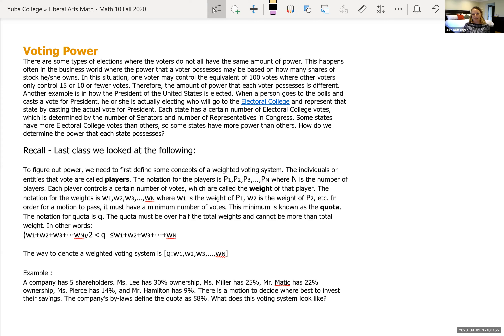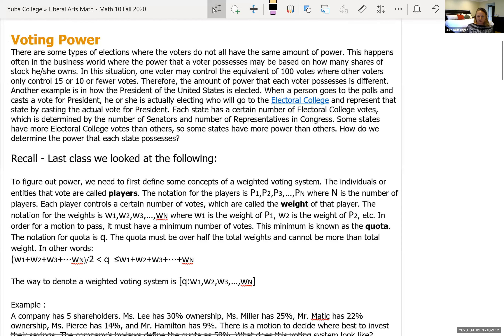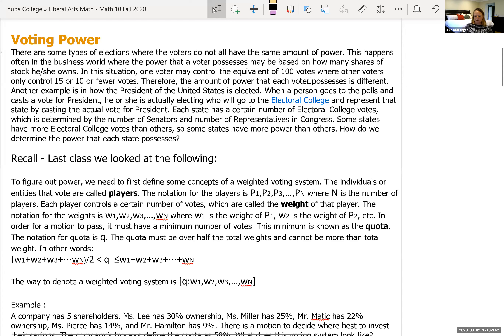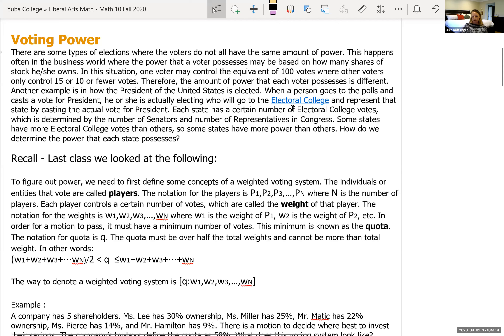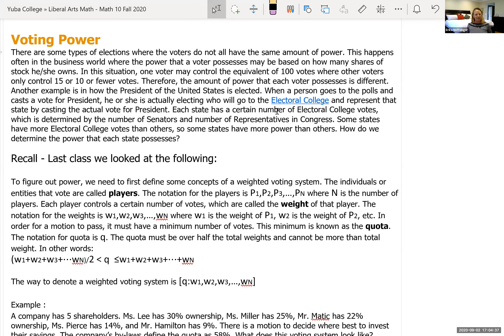Weighted Voting System - Banzhaf Power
Looking at a weighted voting system, looking how to calculate the Banzhaf Power and Banzhaf Power Index.